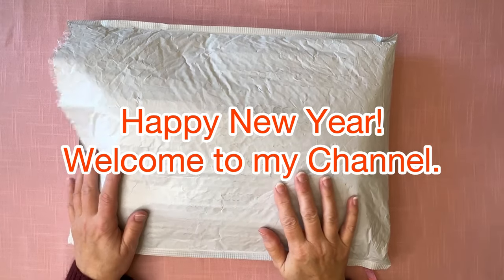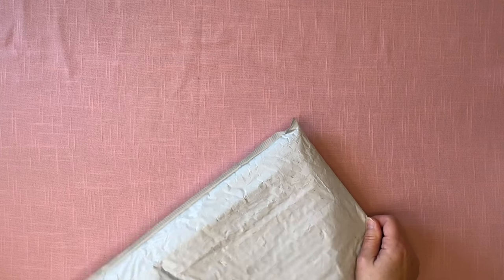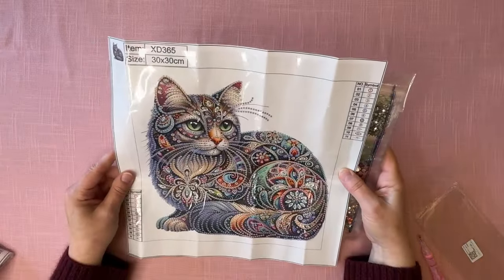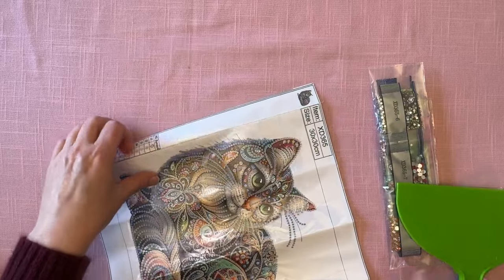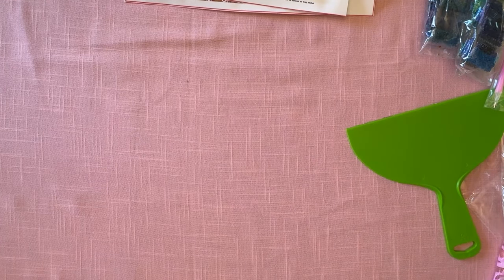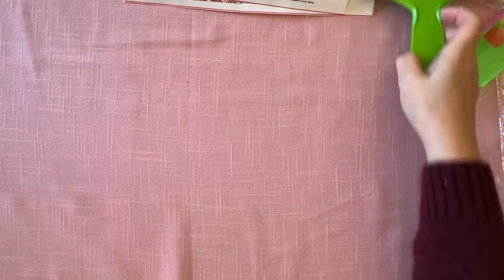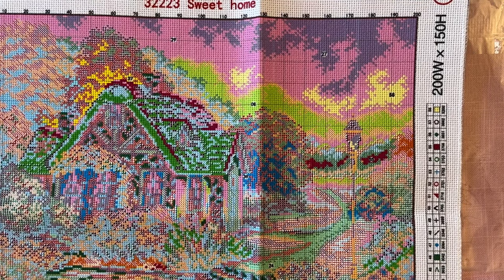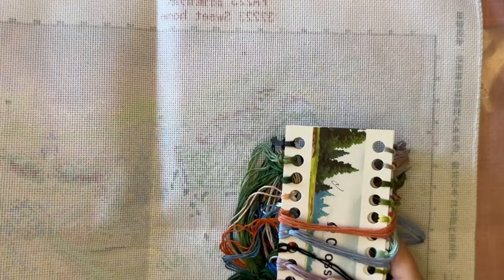Diamond Painting Product Review - GBFKE - Cross Stitch - Diamond Art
DiamondsByTeeda @gmail.com

At the time of this filming this was the current sale.  It may be different when you are watching the video. Please check the GBFKE website.

New Year Sale
Good until 1/10/2024

Colorful Night Path 30*40CM(Canvas) Diamond Painting.

Gorgeous Cat 30*30CM (Canvas) Special Drill Diamond Painting.

Gorgeous Bear 30*30CM (Canvas) Special Drill Diamond Painting.